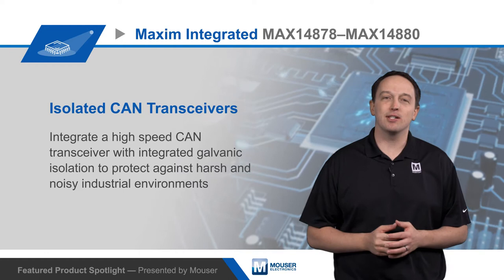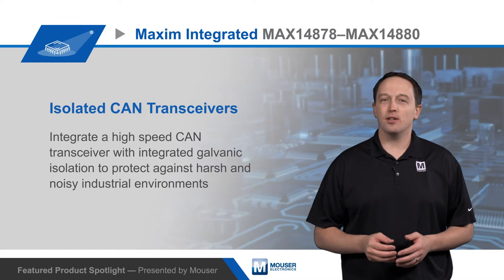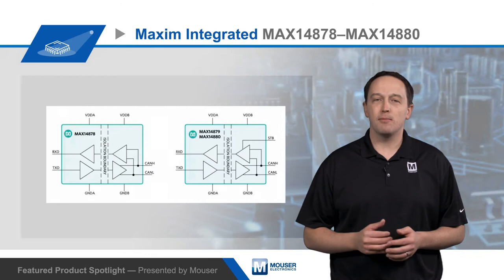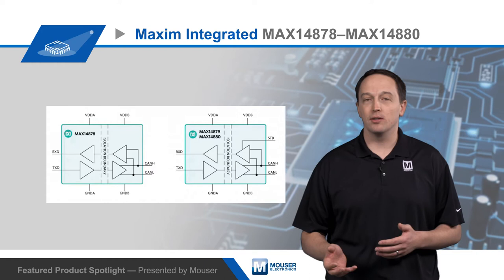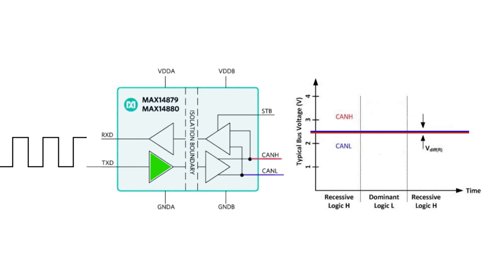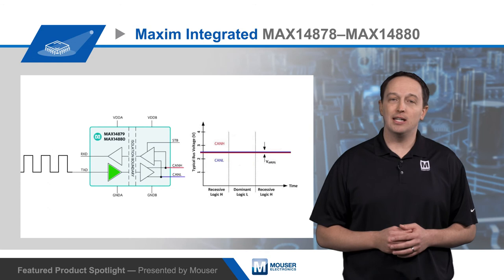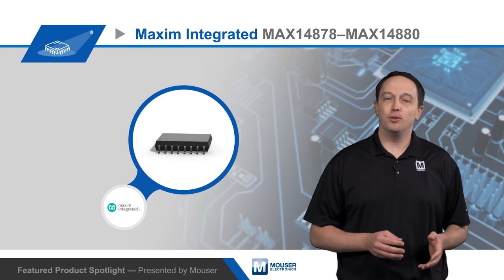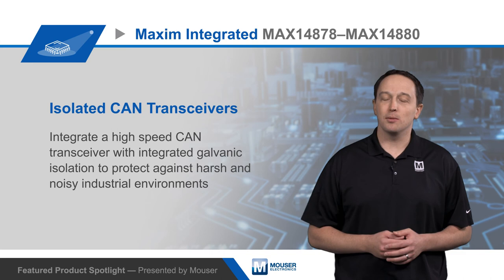Maxim Integrated MAX14878–MAX14880 Isolated CAN Transceivers - Featured Product Spotlight | Mouser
Maxim Integrated MAX14878–MAX14880 Isolated CAN Transceivers are high-speed transceivers that improve communication and safety.